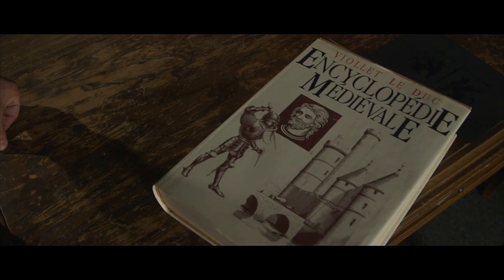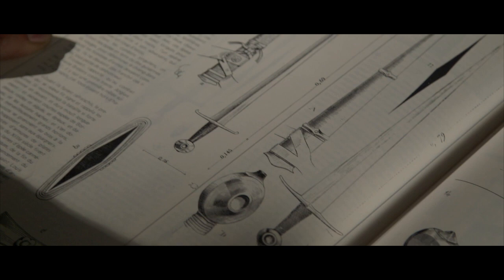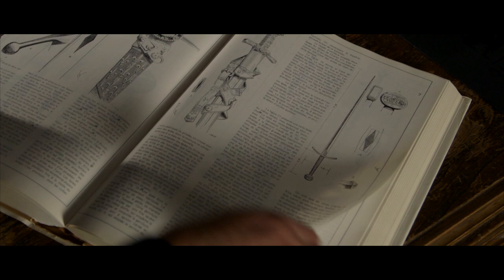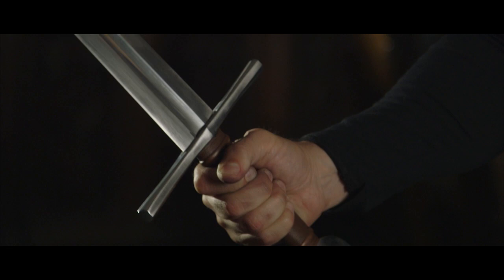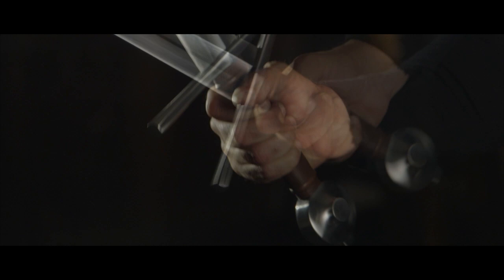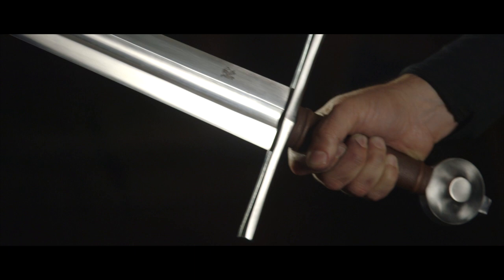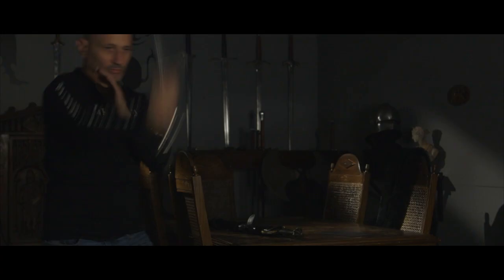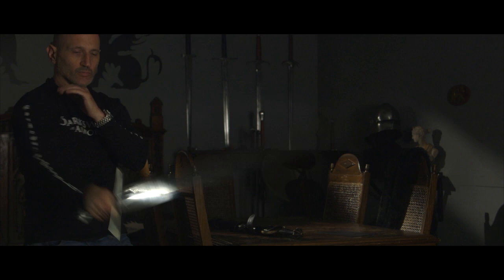The Duke Sword by Darksword Armory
Hand forged from 5160 High Carbon Steel

Differential Hardened at a Rockwell of 60 at the Edge; 48-50 at the core.
Fittings: Mild Steel
Handle: Leather Wrapped Wood Core

Total length: 40″
Blade length: 32″
Blade width at base: 2 1/8″
Grip Length: 5 inches
Weight: 2 lbs 14 oz.
POB: 5.5 inches

If you ask modern day sword collectors who the most famous and influential scholars of the medieval sword were, the typical answer you will get is Ewart Oakeshott (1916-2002). And it’s true – Oakeshott literally wrote the book on medieval sword types, and a whole system of classification (The Oakeshott Typology) is named after him. More advanced collectors may recognize the names Dr. Jan Peterson (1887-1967), who created a typology for classifying Viking swords, or Sir Robert Eric Mortimer Wheeler (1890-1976), who refined Peterson’s typology. Predating any of these scholars, however, is a man whose writing on medieval arms, armor, and architecture dwarfs many later historians’ bibliographies – though he is largely unrecognized by the modern sword collecting world.

Eugène Emmanuel Viollet-le-Duc was born in 1814 in Paris, France. He was an architect by trade, a brilliant one by all accounts, and an inspired artist and illustrator. While the architectural world knows Viollet-le-Duc as an architect, restorer of historical buildings and monuments (including considerable work on Notre-Dame Cathedral and many other famous landmarks), and as the first true theorist of modern architecture, he also wrote and illustrated some of the largest volumes in existence on the medieval sword.

The volumes Viollet-le-Duc wrote are breathtaking in their scope and depth. His extensive writings cover not only descriptions of different medieval swords and armor but tracks and explains their evolution throughout history, and his stunning illustrations compliment his writing expertly. Unfortunately, as his works were not commonly translated into English, the largely-anglophone sword collecting population remains ignorant of these incredible volumes and Viollet-le-Duc’s influence on medieval scholarship. Some translations exist, but copies are notoriously hard to find and prohibitively expensive.  In the English-speaking world, many of these works and completely unknown, and the incredible scholarship they contain can only be found by efforts of French-speaking individuals – such as us here at Darksword Armory.

The Duke sword is inspired by an illustration in Eugène Emmanuel Viollet-le-Duc medieval encyclopedia, a masterwork of exposition and illustration. A classic knightly sword, the Duke is designed to resemble the cruciform arming sword so often found in medieval art. The straight guard is expertly sculpted and subtle in its smooth lines. A double-edged, single-fullered blade departs slightly from Viollet-le-Duc’s illustration in that it has a less severe taper and termination. The pommel may appear to be a standard wheel-style pommel with peen block, but has in fact been made slightly oversized to counterbalance the blade. This brings the point-of-balance closer to the guard, resulting in a sword that is startlingly lively in the hand and that flows effortlessly from strike to guard. The Duke is one of our best attempts at recreating the knight’s arming sword, and we hope the great Eugène Emmanuel Viollet-le-Duc would be proud of us.